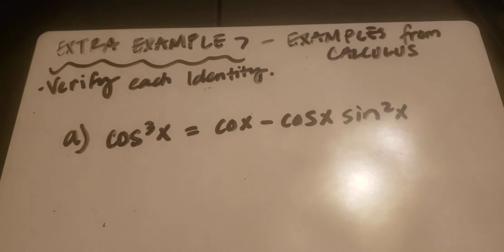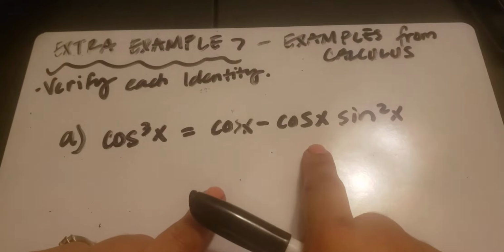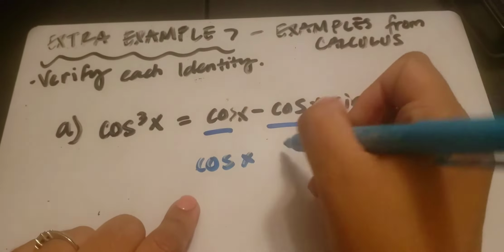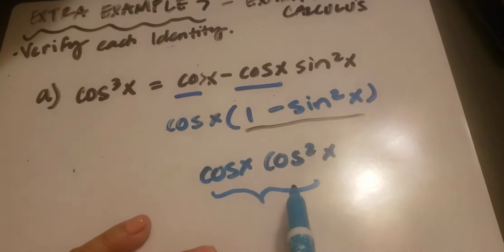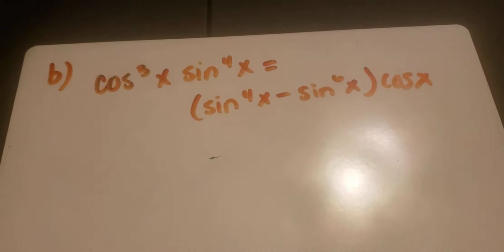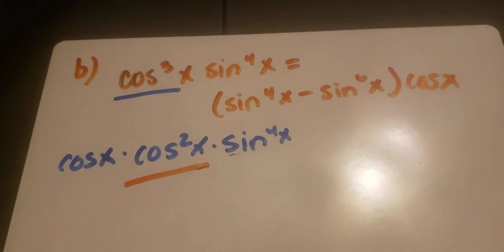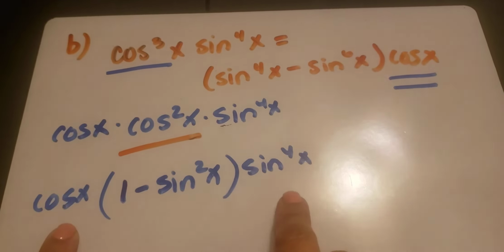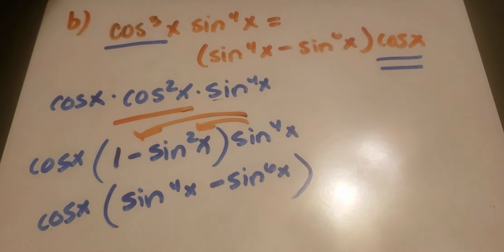Sec 5.2 Example 7: Example from Calculus